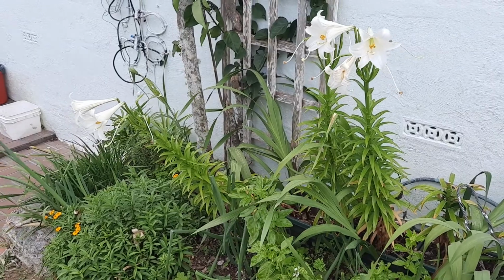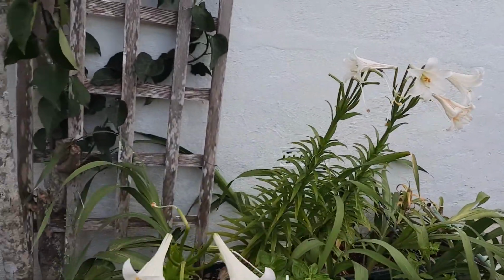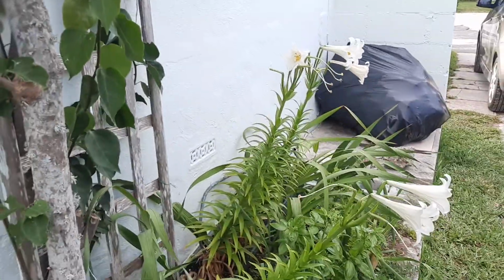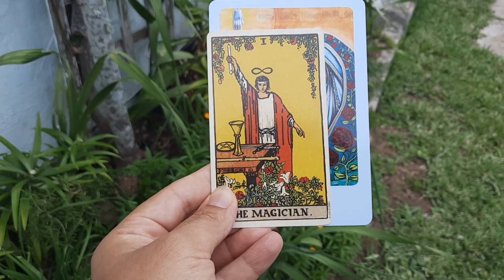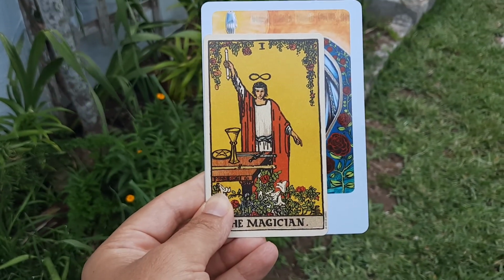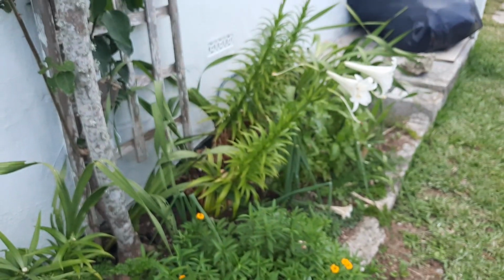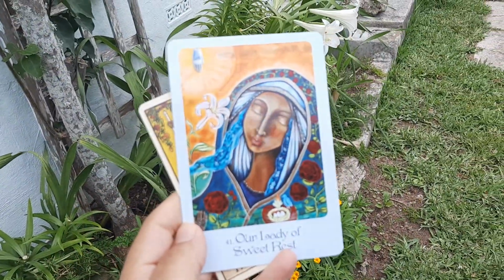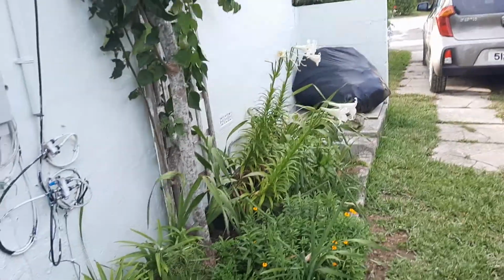Underrated Flowers: #5 Easter Lilies